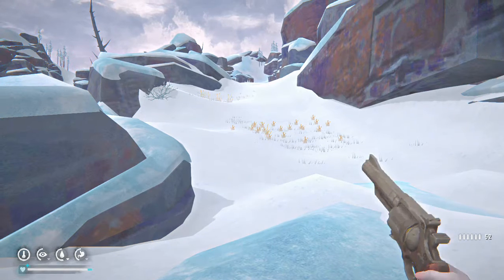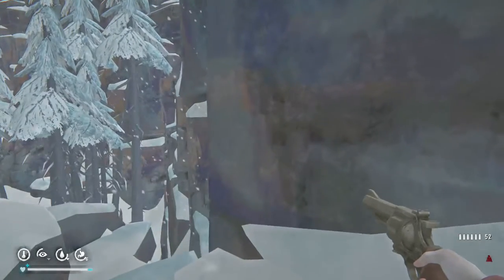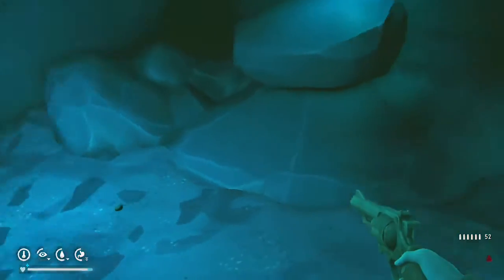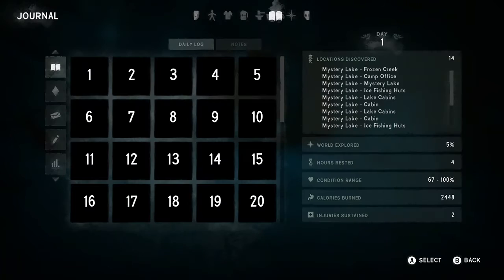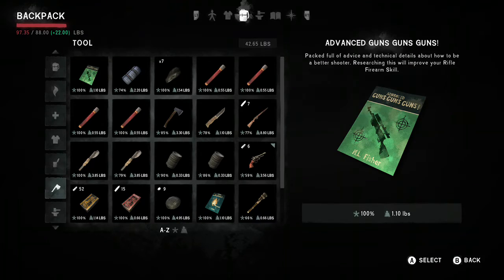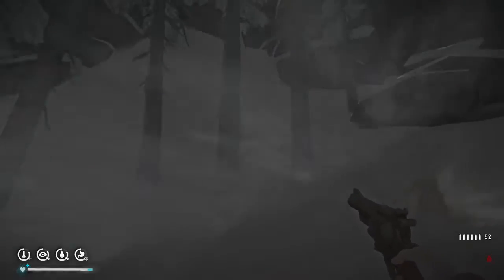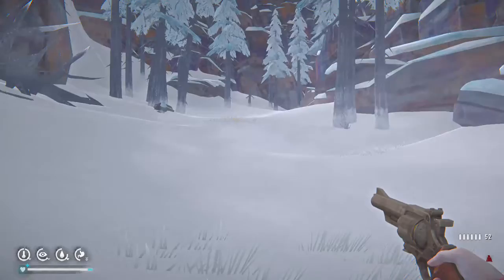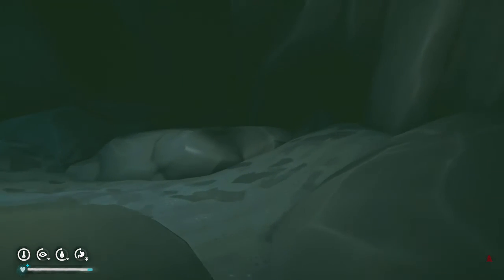The Long Dark A Noob's Journey Episode 28